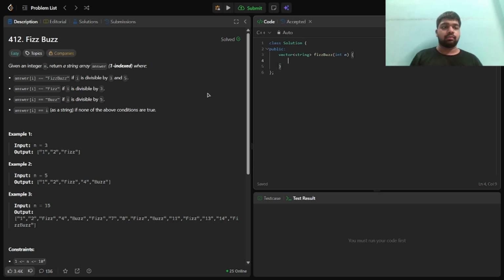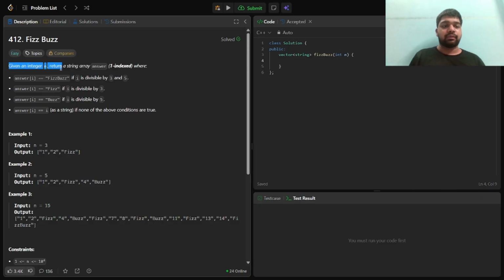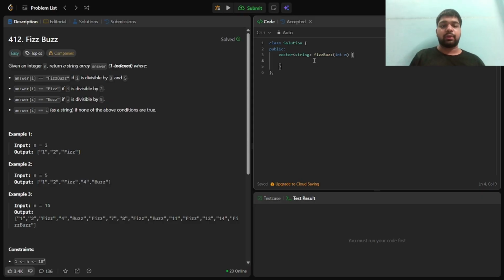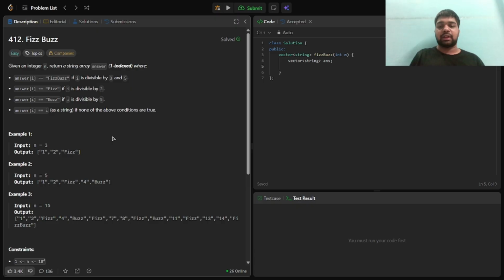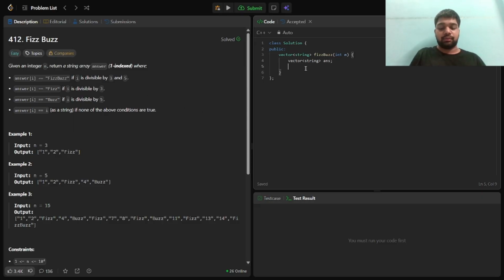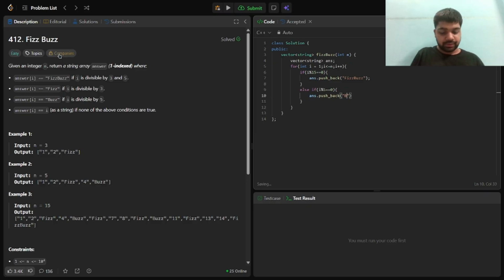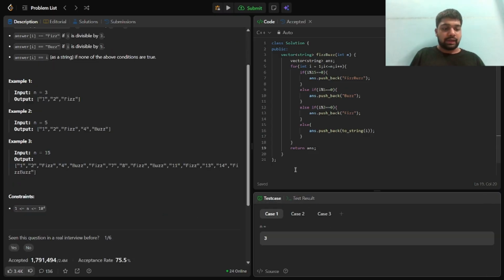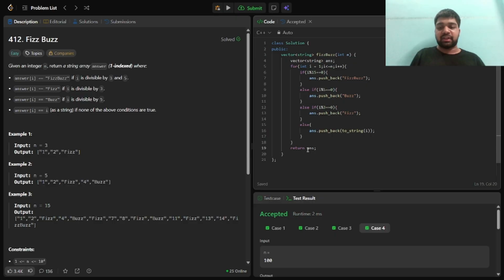LeetCode 412 in 0ms 🚀 | Fizz Buzz | Easy C++ Explained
🚀 Solved LeetCode 412 — Fizz Buzz using a clean and beginner-friendly 0ms C++ solution.

In this video, I explain:
✅ Problem Explanation
✅ Divisibility Logic
✅ Why We Check %15 First
✅ Step-by-Step Approach
✅ Full C++ Code Walkthrough
✅ Line-by-Line Explanation

📊 Performance:
⚡ Runtime: 0ms

This problem is perfect for beginners learning:

Loops
Conditions
Modulo Operator
Arrays & Strings

📌 Problem: LeetCode 412 — Fizz Buzz